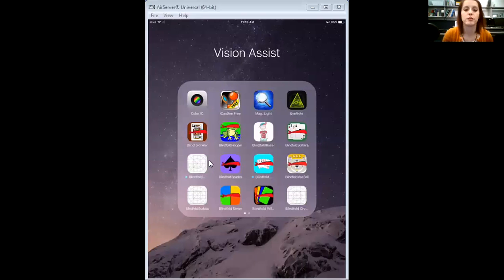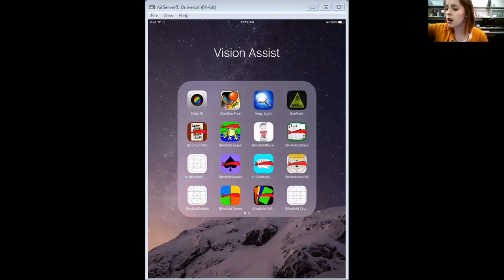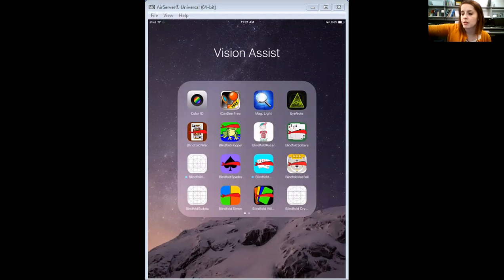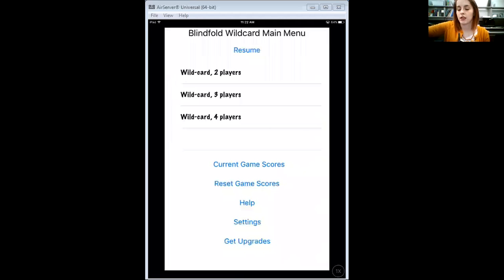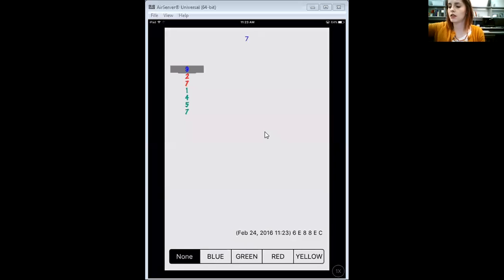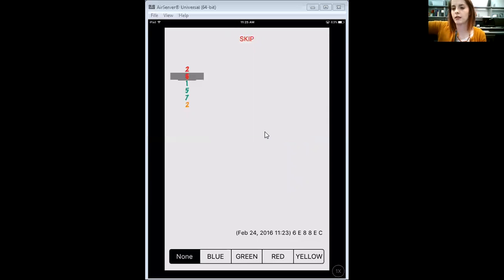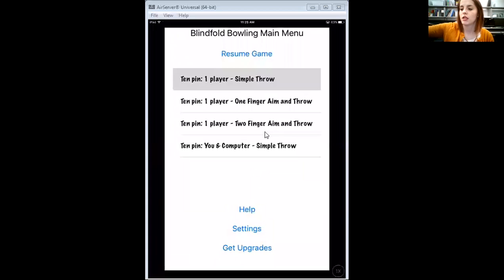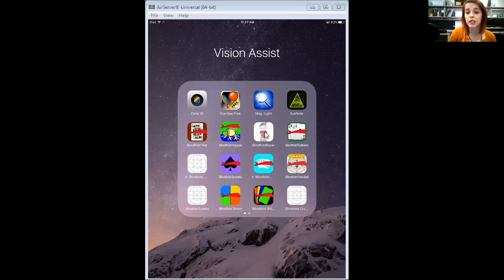Blindfold Games for iPad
"I wish there was a way to give my student who has a visual impairment iPad time as a reward for good behavior."

There is a way! These apps are games designed to play without needing to see the screen! There are a lot of them, and they're free!